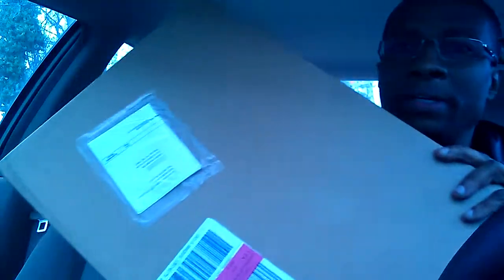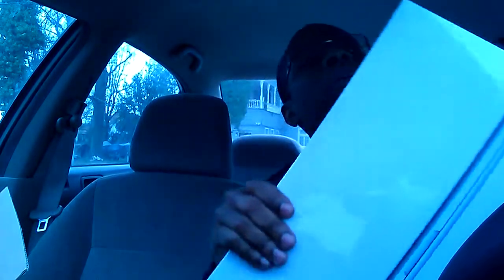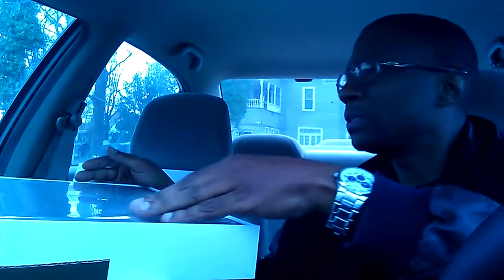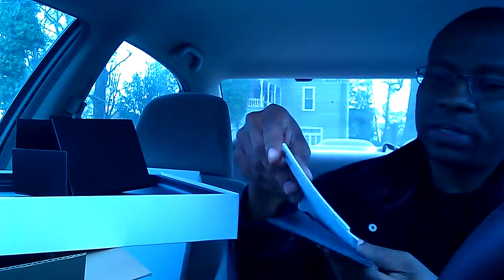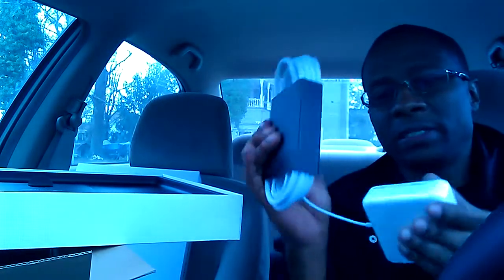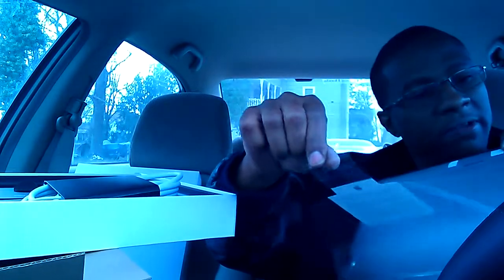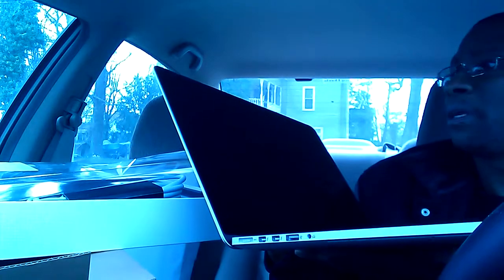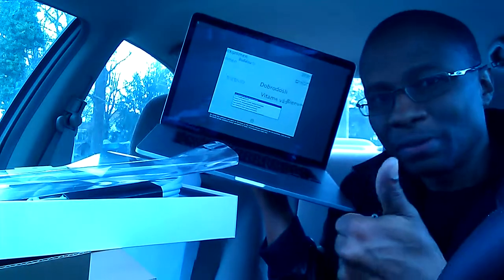Apple MacBook Pro with Retina display box opening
This has gotta be the coolest laptop in the history of the world